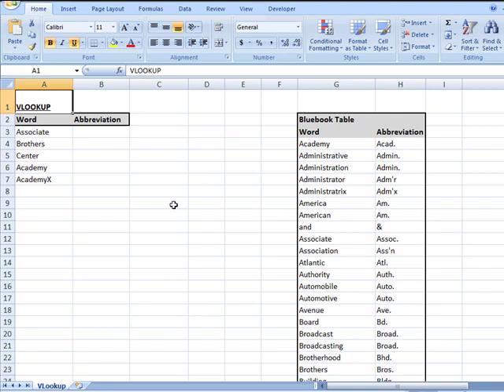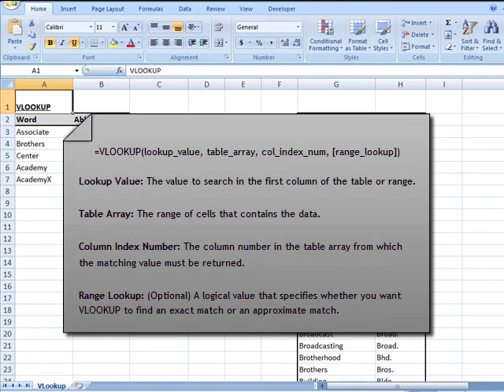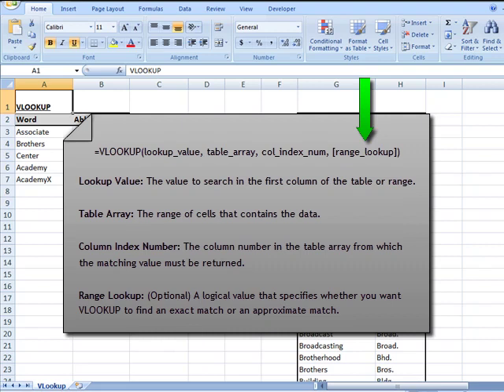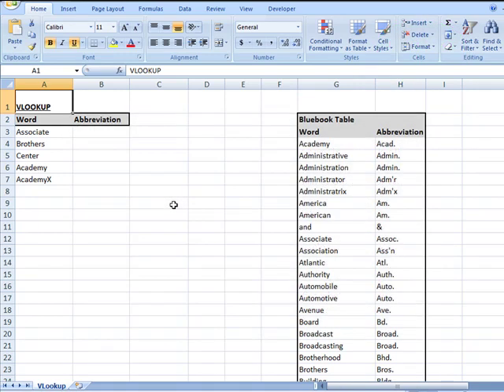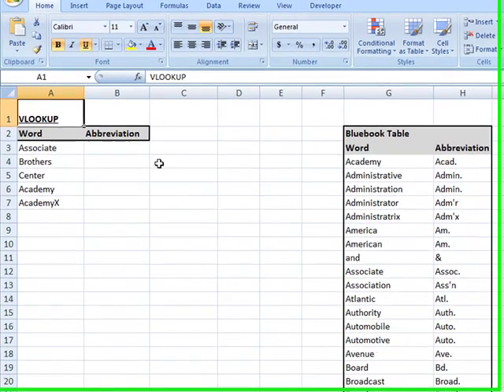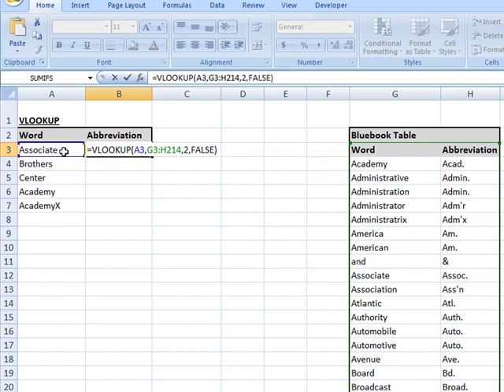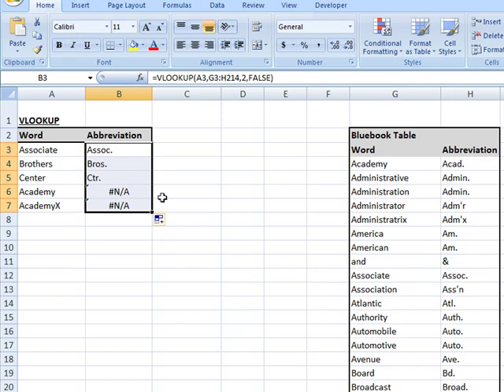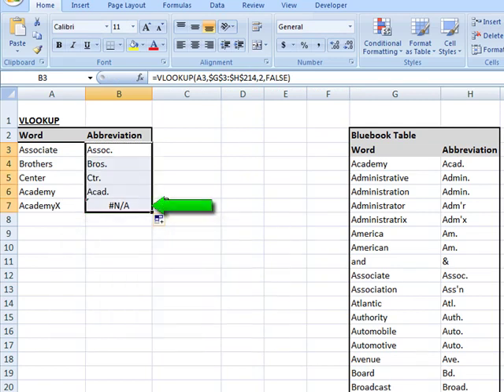How VLookup works